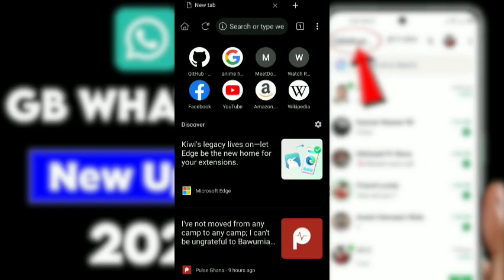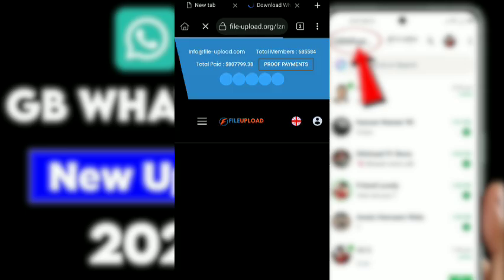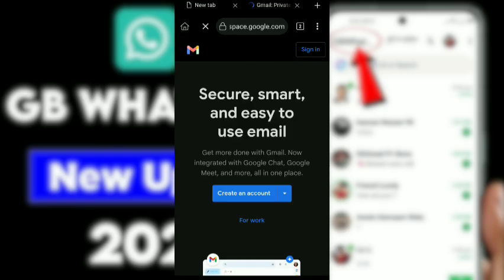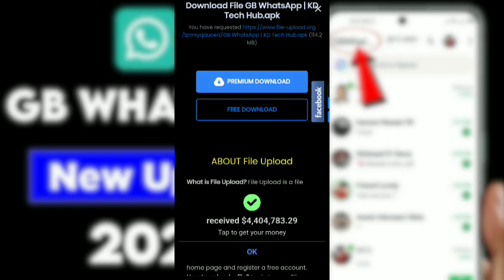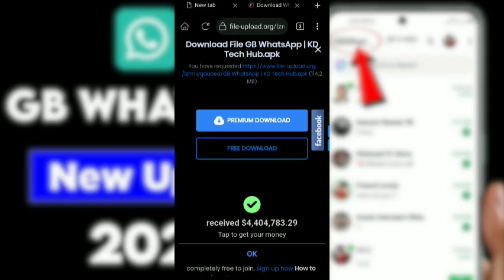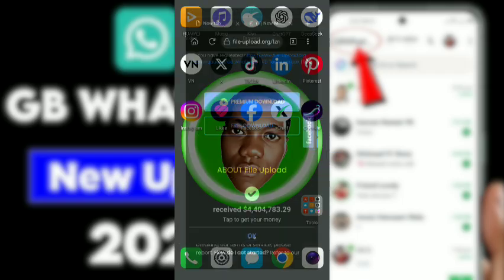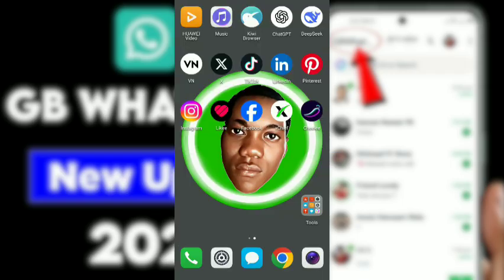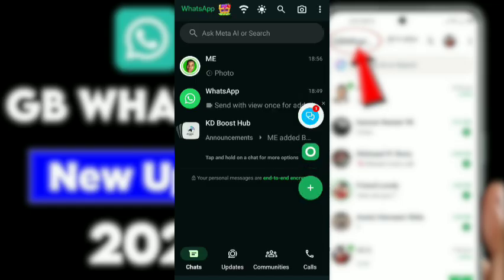How to Download GB WhatsApp 2025 | Get Latest GB WhatsApp Update Version Free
In this video, you will learn how to download and install the latest GB WhatsApp 2025 version. This is the new update with amazing features. Watch step by step and follow along to get GB WhatsApp on your phone easily. No stress, it's safe and simple.

*Video Chapters*